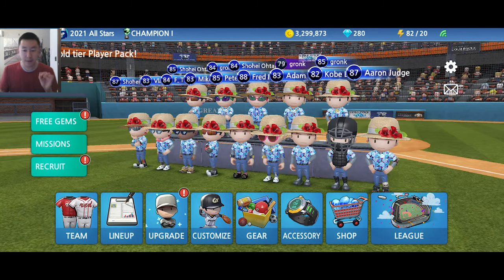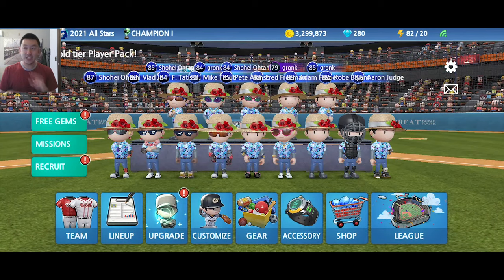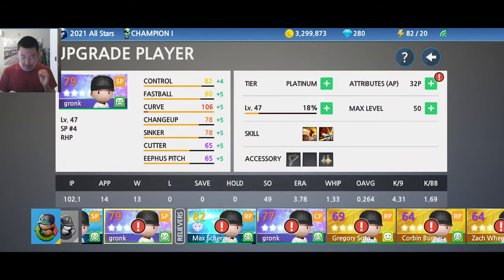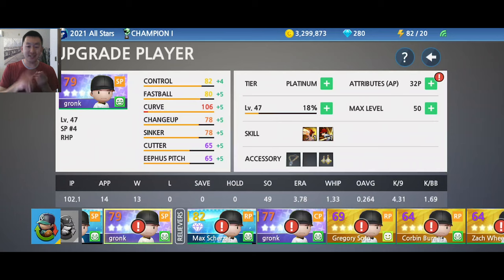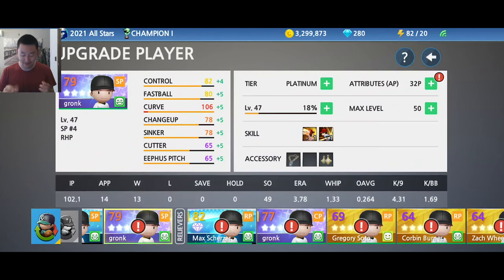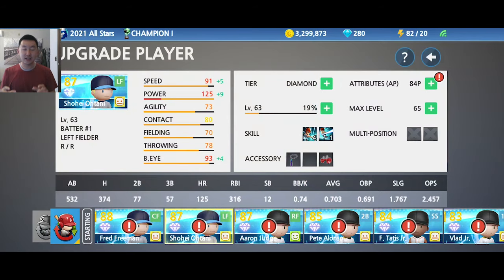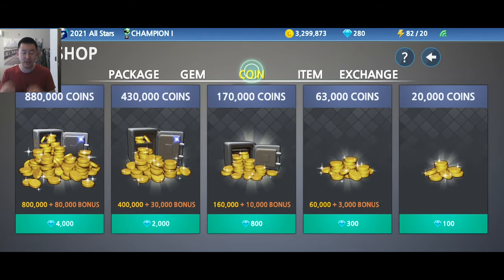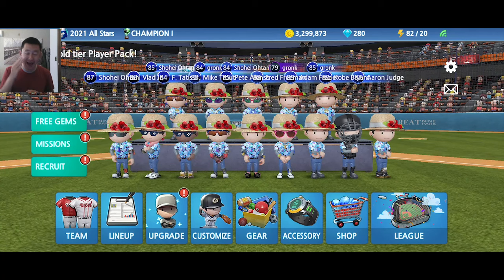Baseball 9 | How To Upgrade Your Team - Ultimate Guide!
Been getting a lot of questions lately on how to upgrade your team. This is an in-depth guide on how to upgrade your team. There are two main ways.
1. Tier upgrades using badges (bronze to silver to gold to plat to diamond)
2. Upgrade levels and attribute points with EXP and EXP drinks.

Both ways combined will get you the best team!

Donos: Streamlabs.com/offtheheazy

Webcam (Logitech C920)
Microphone(Blue Yeti Blackout)
Keyboard (Razer Blackwidow X)
Mouse (Logitech G502)
Mousepad (Steelseries QCK)
Phone (Google Pixel 3XL)